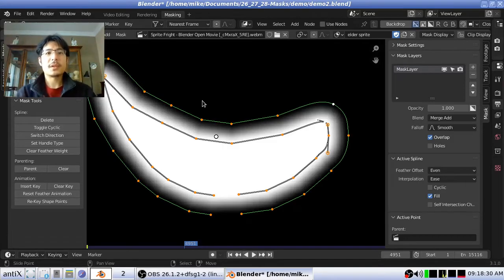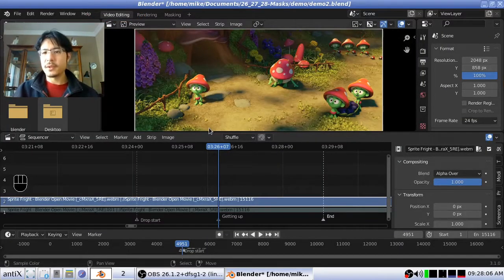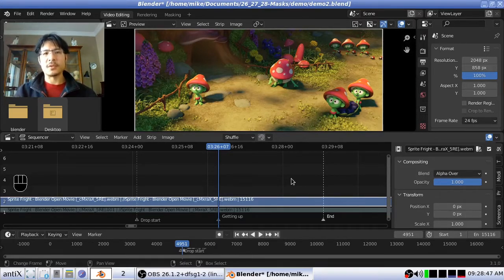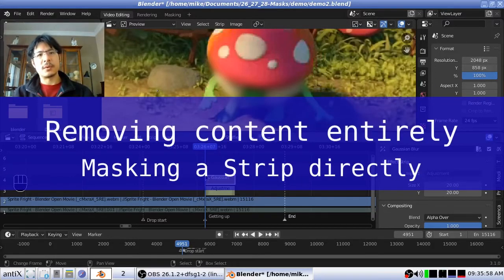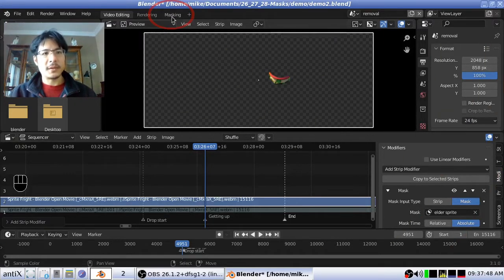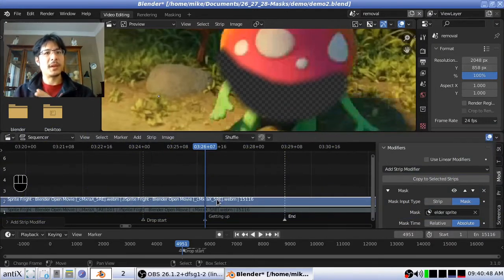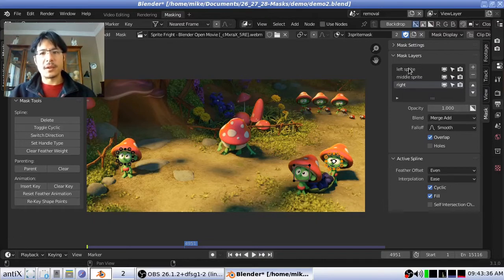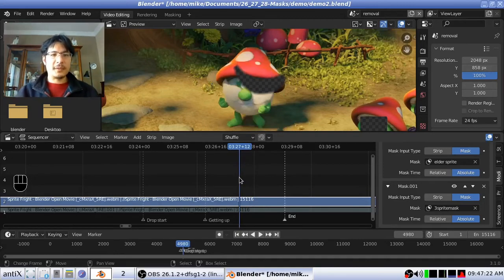Using Masks in Blender's Video Sequence Editor (27)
**2025 Update: to censor, apply the mask to remove content. Use Gaussian Blur as an artistic effect only, because it can be reversed**
Once you have created a mask within the Movie Clip Editor, you can apply it to strips in the Video Sequence Editor.  In this second video of a 3-part series, we see how to censor a subject by blurring or removing their face by adding our mask as a Mask Modifier.
The next video will cover how to animate masks, including turning them on and off as needed.
Time codes:
00:00 Intro
00:22 Review of last session
01:48 Applying mask to Gaussian Blur / using an Adjustment Layer strip
05:28 Removing content entirely / Applying mask directly to source strip
07:10 Inverting a Mask
08:42 Inverting a Mask with Multiple Layers

This video shows Blender version 3.1.0.  Other tutorials are available on my channel for version 2.79.